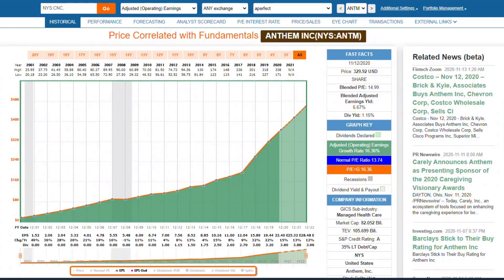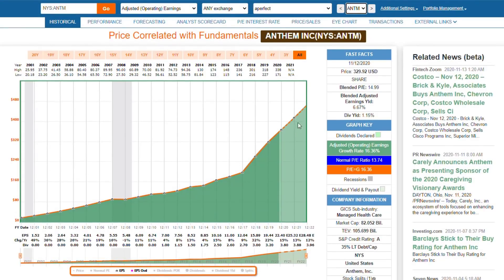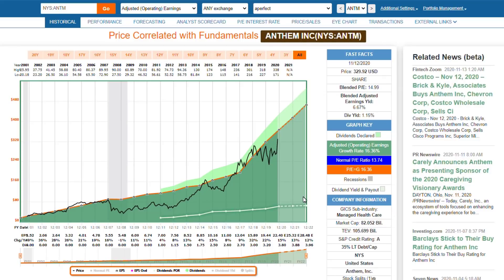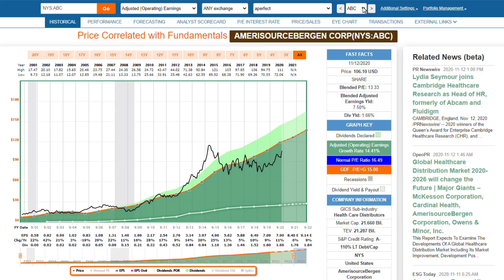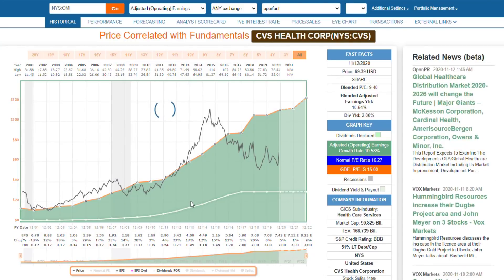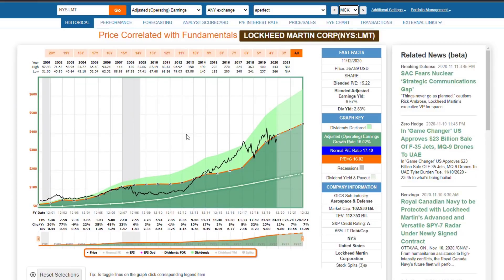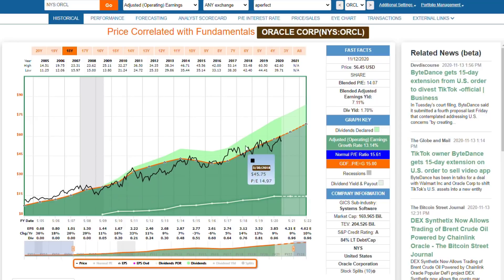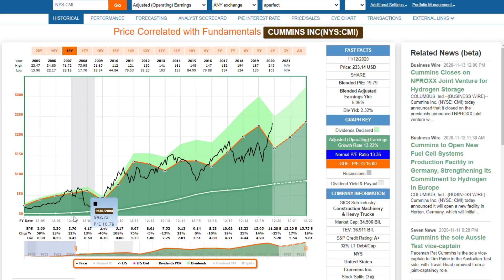My “Perfect” Dozen: Value Stocks with Ideal Business Characteristics | FAST Graphs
In the following video I will present Anthem as a “perfect” stock in greater detail.  Additionally, I will present 10 more examples of near “perfect” attractively valued dividend growth stocks that I have currently identified. These value stocks include Open Text (OPEX) Anthem (ANTM) Centene (CNC) Abbvie (ABBB) AmerisourceBergen (ABC) Amgen (AMGN) CVS Health (CVS) Owens & Minot (OMI) Oracle (ORCL) Altria (MO) General Dynamics (GD) Johnson & Johnson (JNJ) Lockheed Martin (LMT) McKesson Corp (MCK)